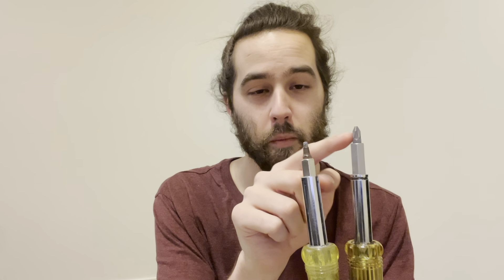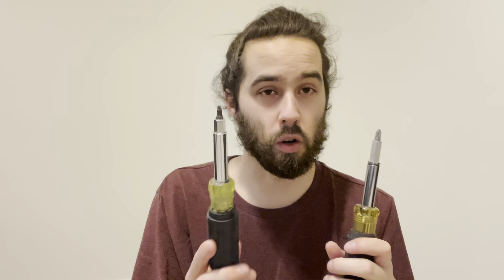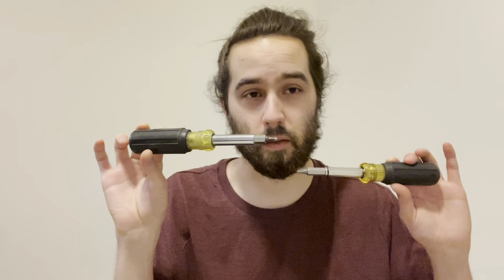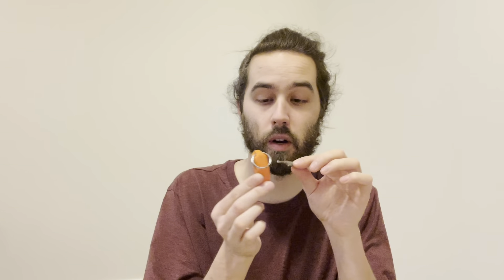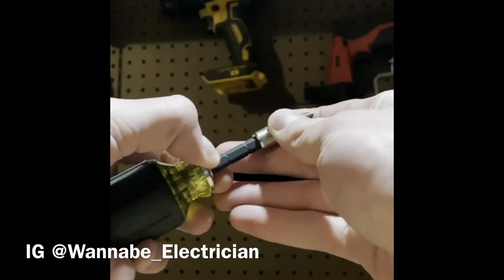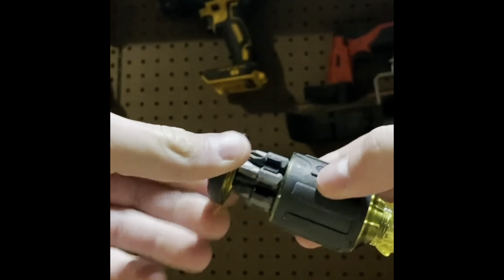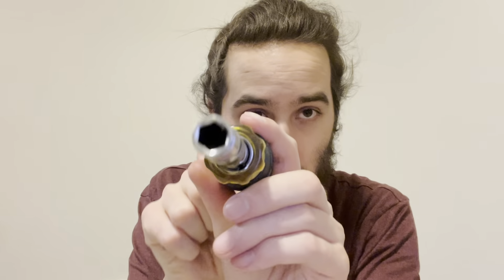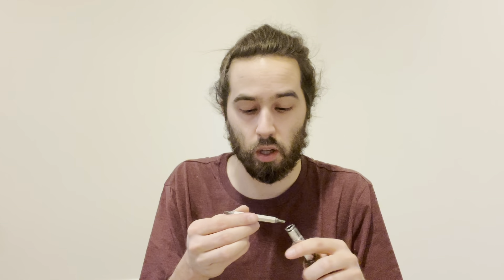2 Pointless Klein Tools You Should NOT Buy! (DIY Your Own!)